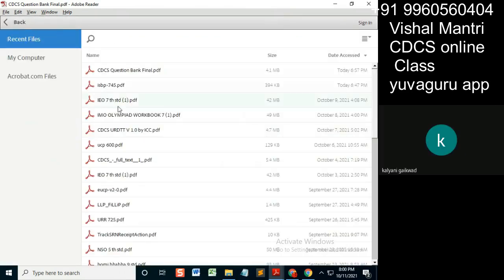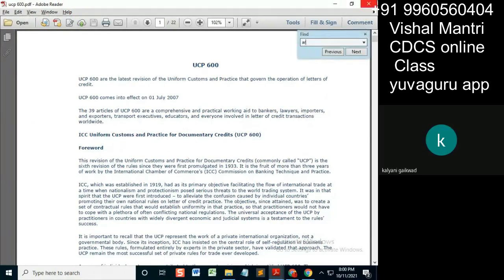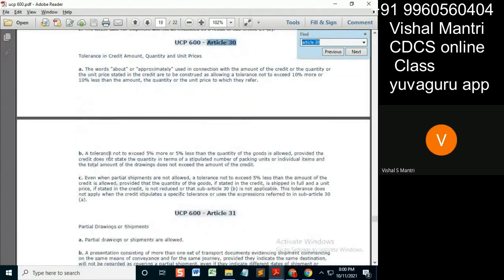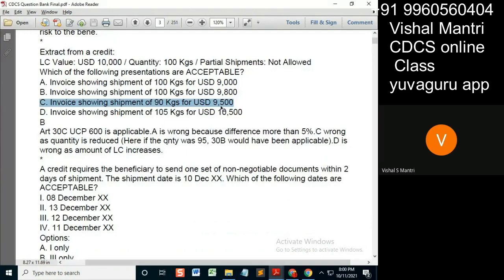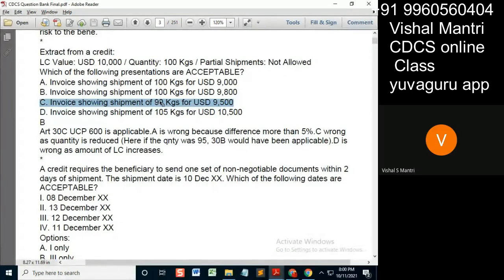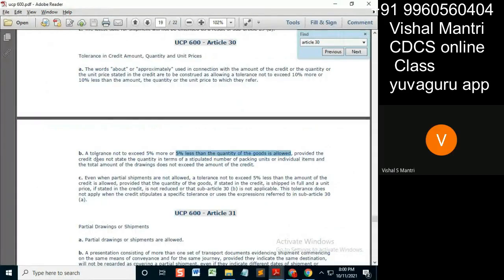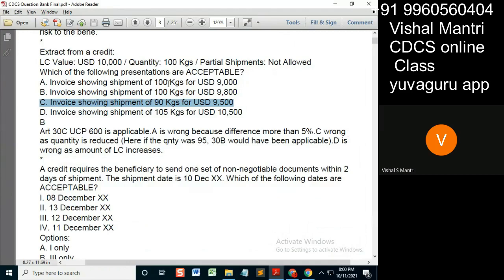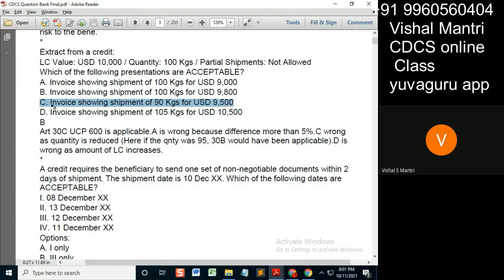CDCS class ISBP 10102021 watermark#shorts52